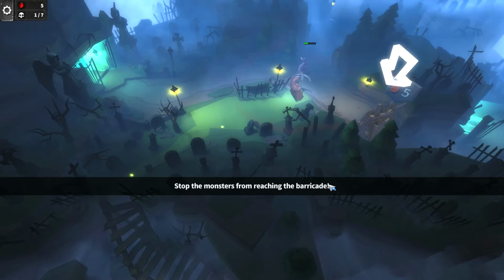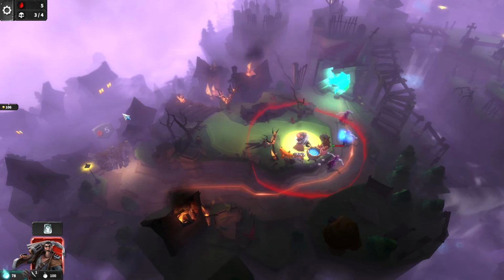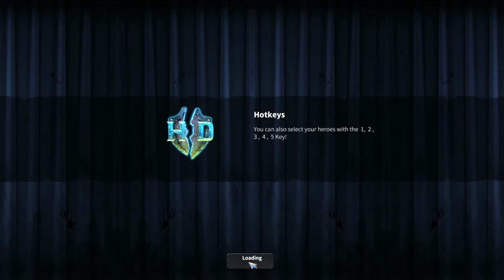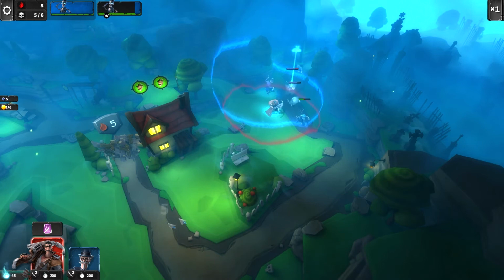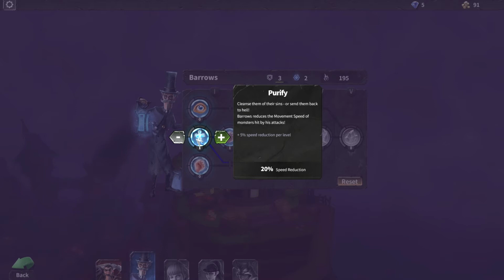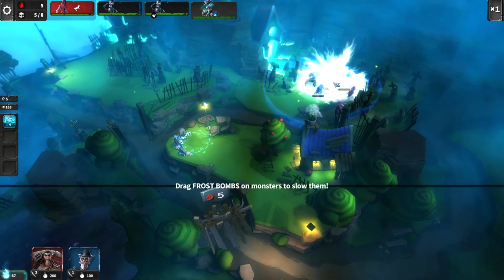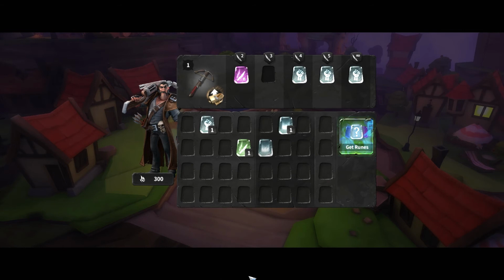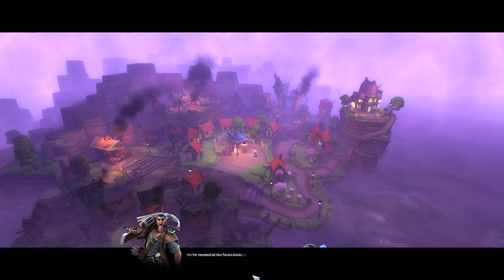Let's Play Hero Defense - Haunted Island - Ep1 - Hero Defense Gameplay / Walkthrough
In this Hero Defense Let's Play, I show off this new early access game on Steam. This is one part a Hero Defense review, one part a Hero Defence Walkthrough and one part a Hero Defense Spotlight. I hope you enjoy Hero Defense - Haunted Island, Hero defense Episode 1.

Hero Defense - Haunted Island offers the player five unique heroes that battle their way through various arenas to defeat Count Necrosis.

In order to destroy the world’s most powerful vampire, a team of slayers must impale, slash, tear and burn through legions of undead - hell-bent on world domination.

Hero Defense - Haunted Island challenges fans from MOBAs, RPGs and Tower Defense games to strategically manoeuvre their upgradeable heroes to destroy hordes of sinister creeps.

Players customize their heroes through a deep RPG layer featuring upgradeable weapons and rich character skill trees.